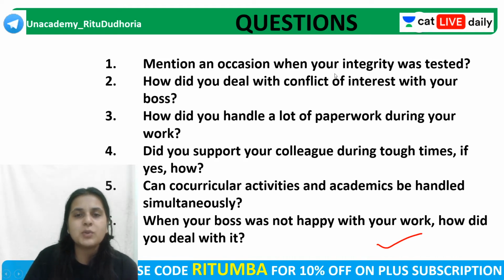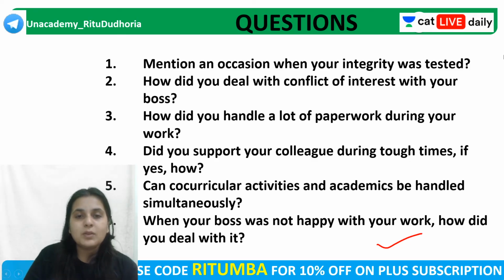Complete Guidance on Asynchronous Online Interview l CAT 2021 l Ritu Dudhoria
Checkout our latest offerings This Session is on Complete Guidance on Asynchronous Online Interview. This is an important Session to Crack CAT 2021.

Unacademy CAT brings you yet another session on the Complete Guidance on Asynchronous Online Interview to prepare you for CAT 2021 and All MBA Exams. In this session, Ritu Dudhoria will be discussing the Complete Guidance on Asynchronous Online Interview, XLRI Asynchronous Online Interview - Format, Questions, Guidelines. Watch this video to clear your concepts and to know some of the best practices to follow to crack CAT.

1. Learn from your favorite teacher
2. Dedicated DOUBT sessions
3. One Subscription, Unlimited Access
4. Real-time interaction with Teachers
5. You can ask doubts in the live class
6. Limited students
7. Download the videos & watch offline